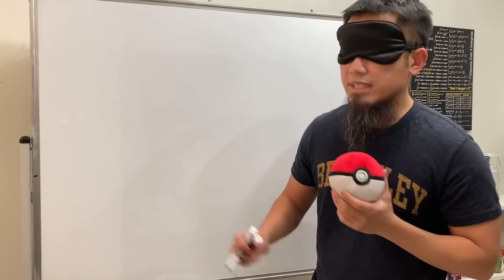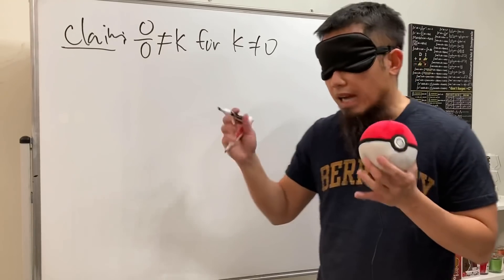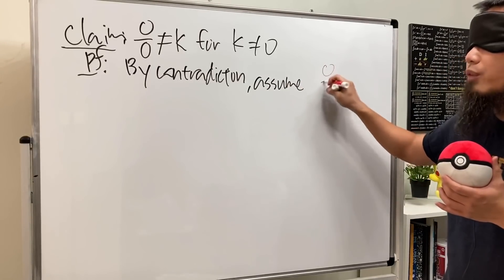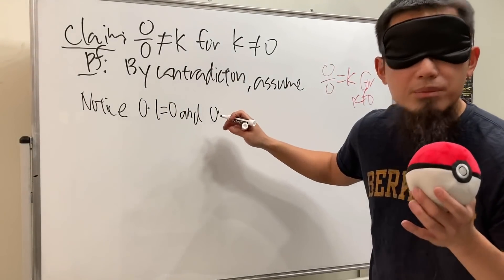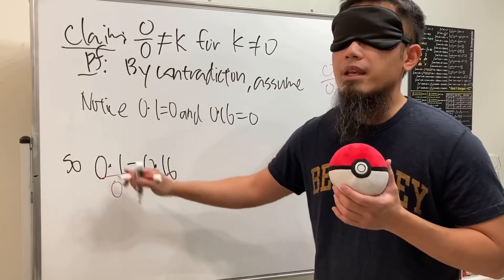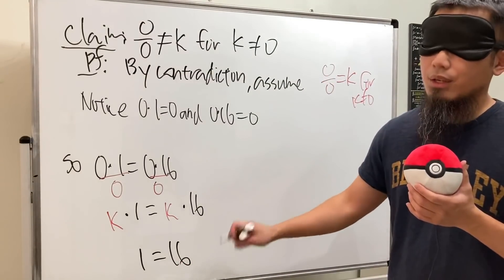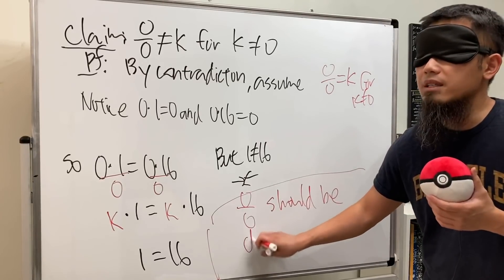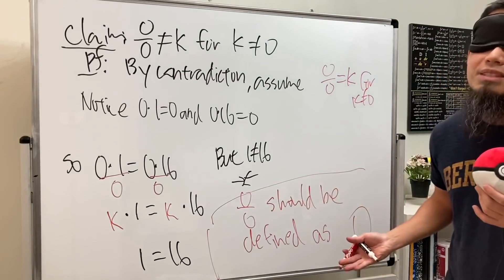0/0 should be = ? (bprp blindfolded)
💪 Become a member for only $0.99/month & watch all my unlisted videos first
bprp blindfolded